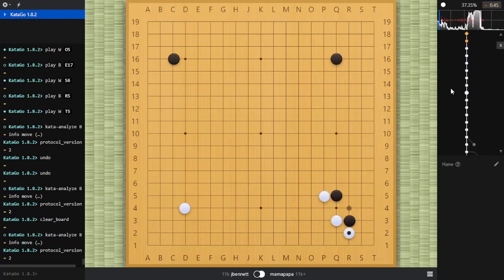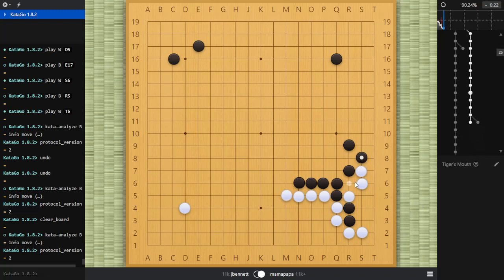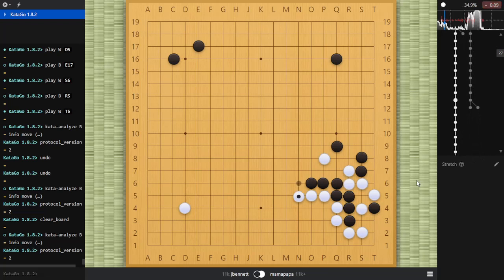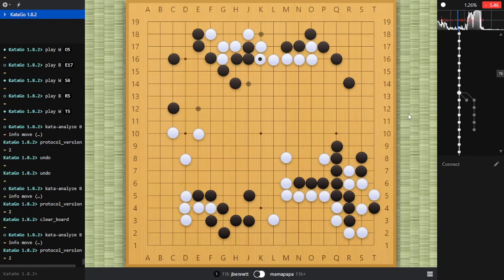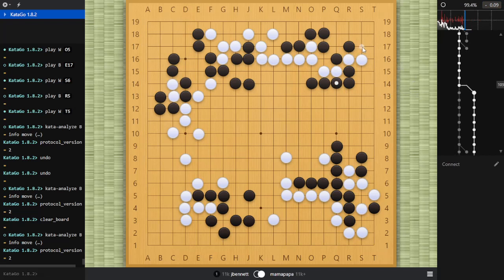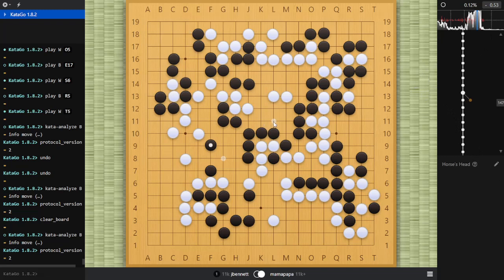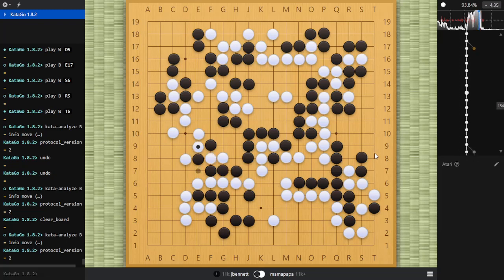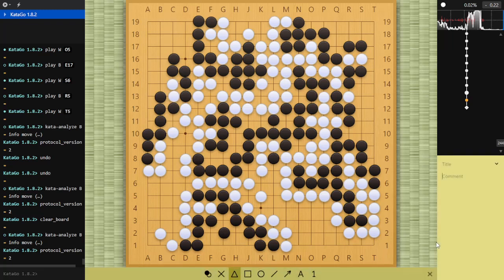Review of game #241: Running for my life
A short AI assisted review of my most recent game.